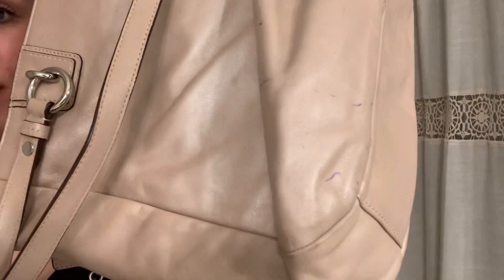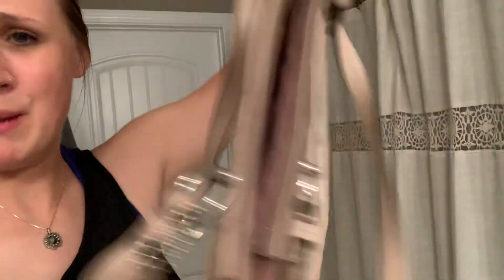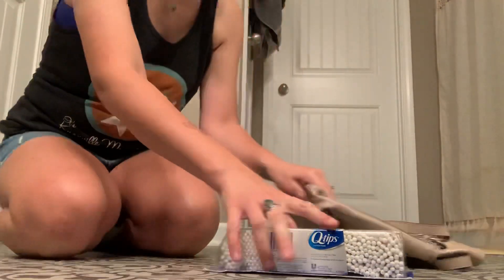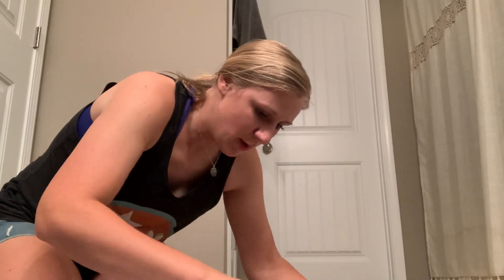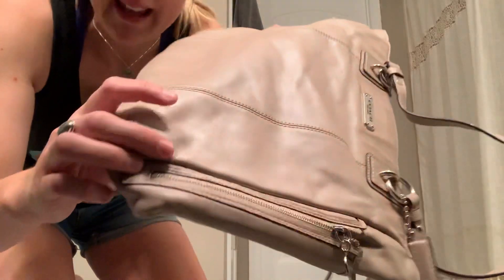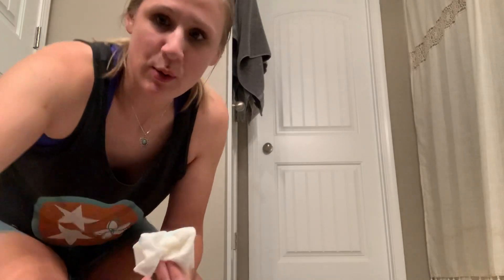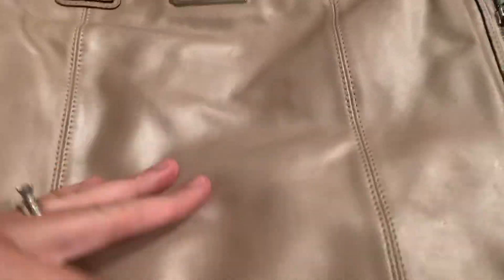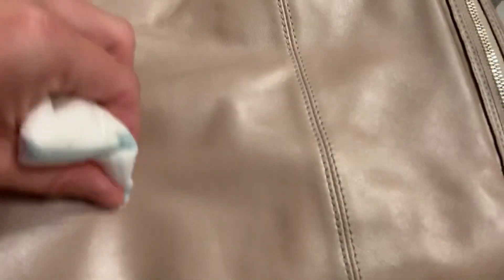Getting INK Stains Out Of This Leather COACH PURSE!? Thrift Experiment | Poshmark & Ebay Reseller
I'm experimenting with the top 3 ways (according to good ol' Google!) to get ink pen stains out of leather goods... on this authentic Coach purse that I thrifted from a yard sale for only $2!

If it works I'll sell it on Ebay or Poshmark, and if it doesn't... well you live and you learn!

Interested in some thrifty merchandise I designed? Check it out here!

TopCashback is giving you guys $20 cash back when you spend $20 or more on anything at VistaPrint (think business cards, postcards and more!), through this custom poetryofnice
It's free to sign up (don't forget to read the T&C's on the store page of course!) and you get the cash back in your account just for shopping (on average takes about one quarter to become “payable”, but sometimes sooner)!

Oh, and this offer is good through July 30th, 2020! Whoop!

Postal Scale - sadly mine is no longer available but this is the upgraded version of it!
iPhone XS
Floral Thank You Stickers